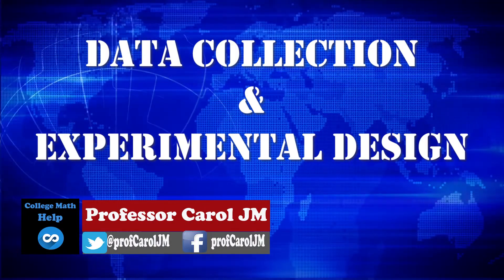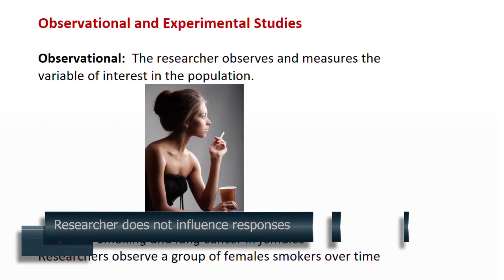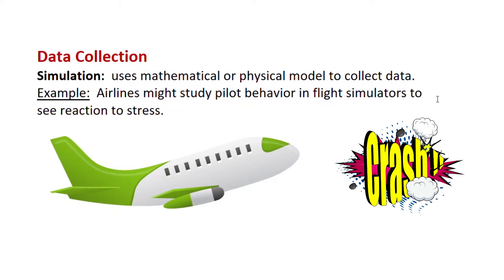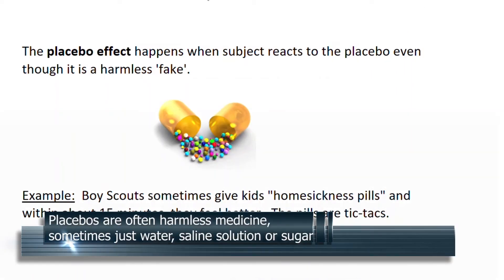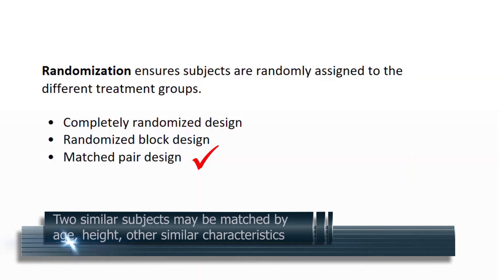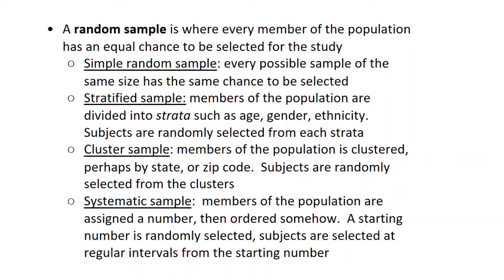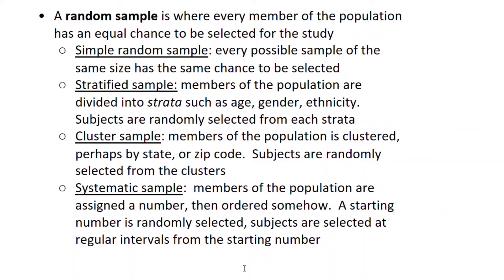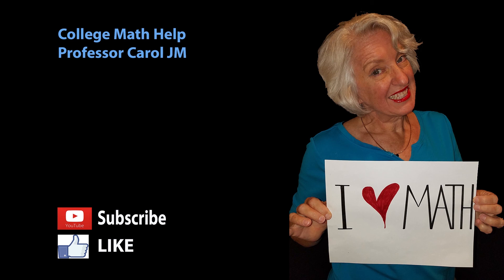Data Collection and Experiment Design